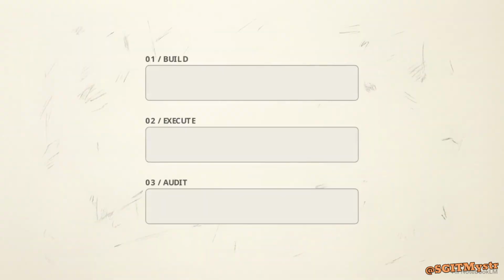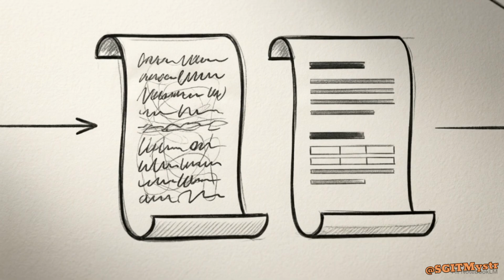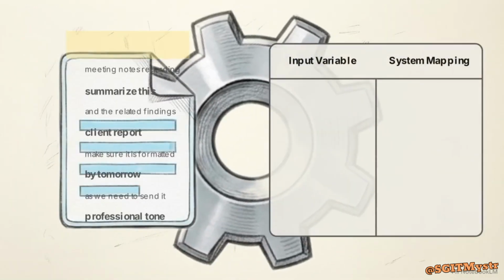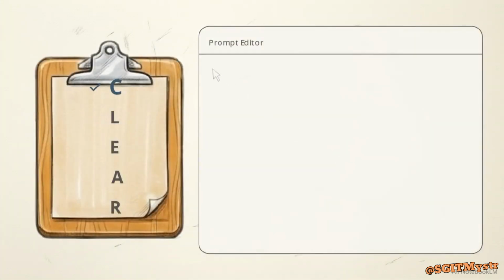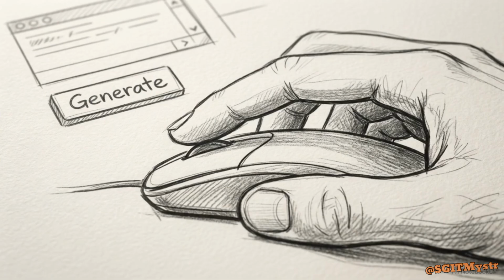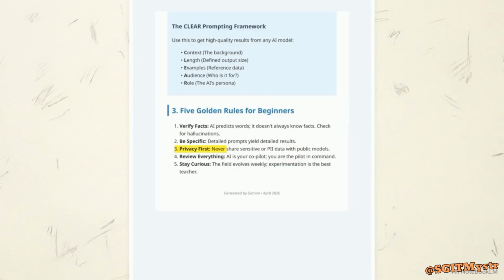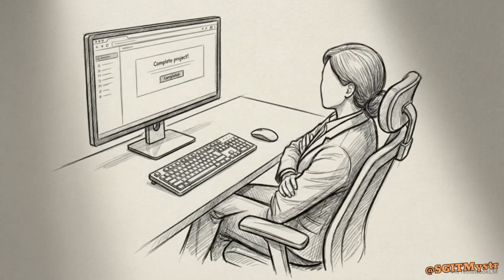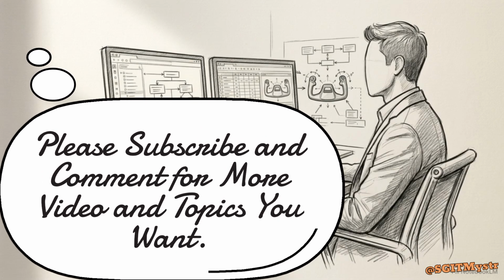AI for Beginners 2026 | Complete Guide to Artificial Intelligence 🤖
Want to learn Artificial Intelligence from scratch? This beginner-friendly AI guide will help you understand the basics of AI, Machine Learning, and real-world applications بسهولة.
In this video, you’ll learn:
Real-life uses of AI
This tutorial is perfect for students, beginners, and anyone interested in future technology.
👉 Start your AI journey today and stay ahead in the digital world!

ai for beginners, artificial intelligence tutorial, learn ai step by step, ai basics 2026, machine learning basics, ai course free, ai tools for beginners, future of ai, ai explained simple, ai learning roadmap, beginner ai guide, ai technology 2026, how to start ai, ai education